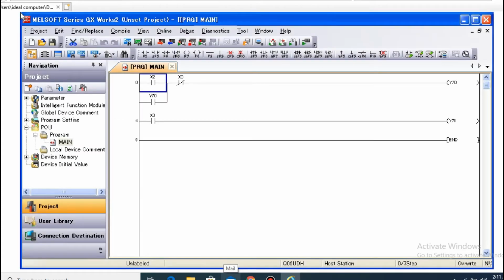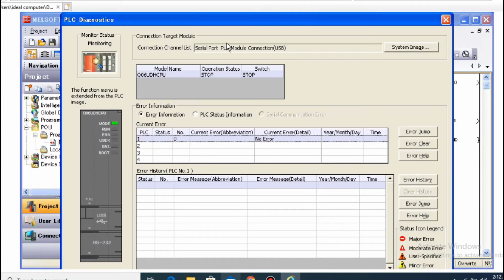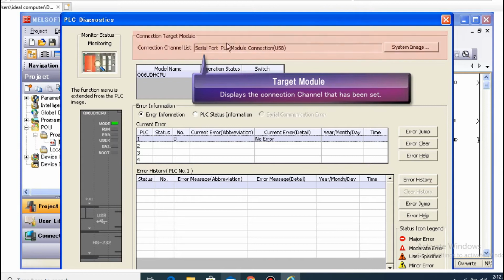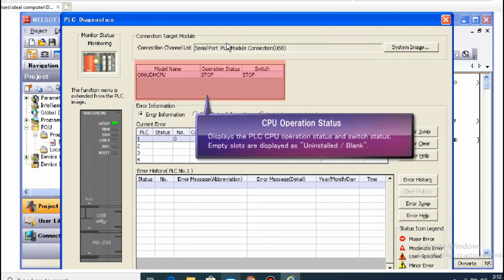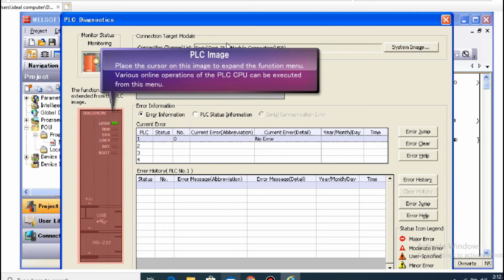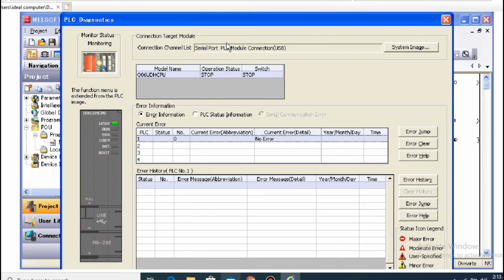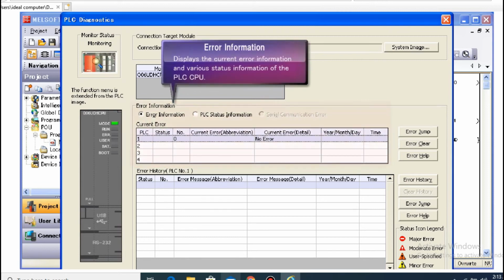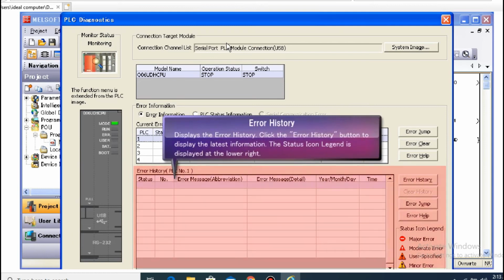DIAGNOSING THE PLC CPU | GX WORK 02 | 👉 V_0153 | [EP_09]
🕵Communication🕵